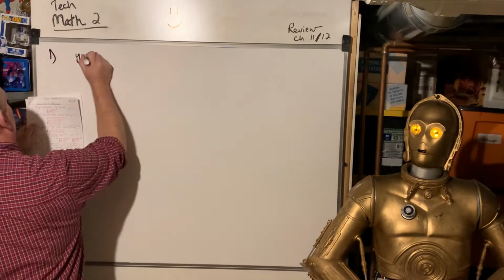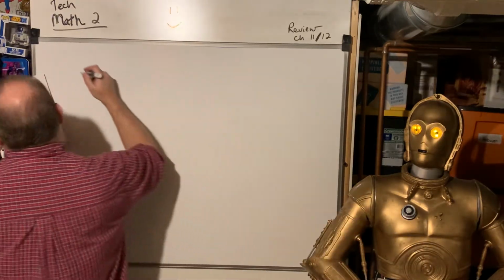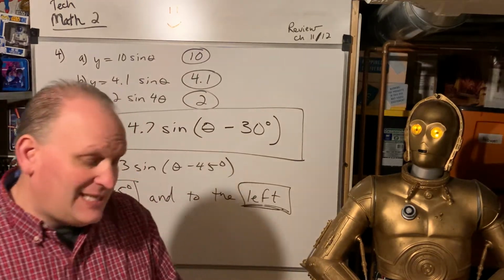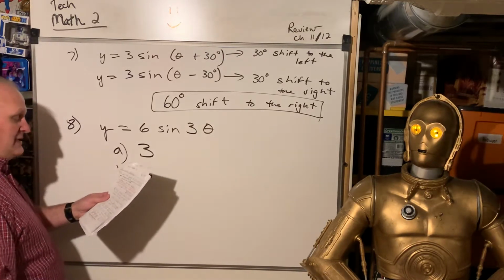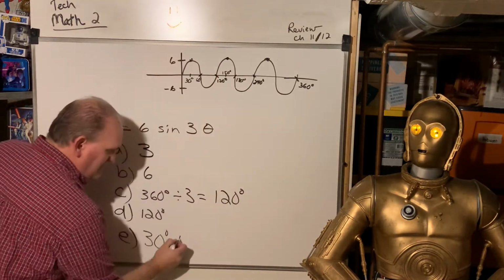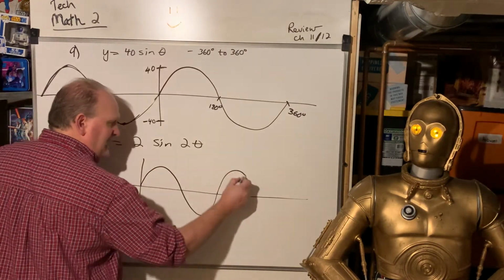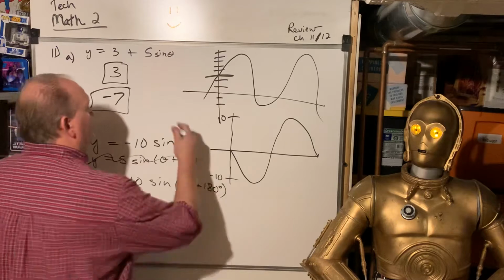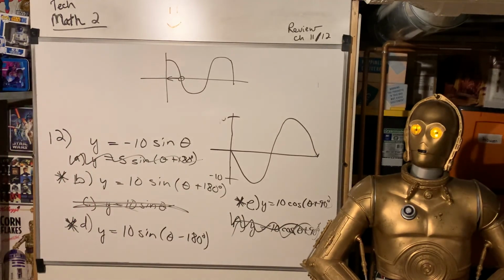Techmath2 Review ch11/12 part 1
Review ch11/12